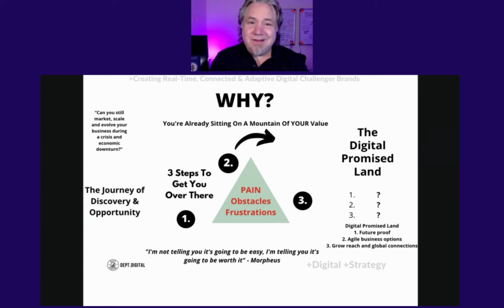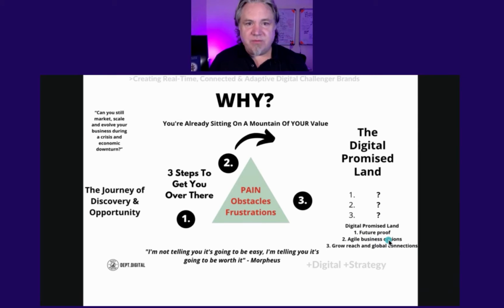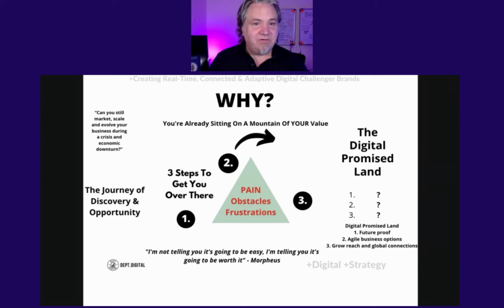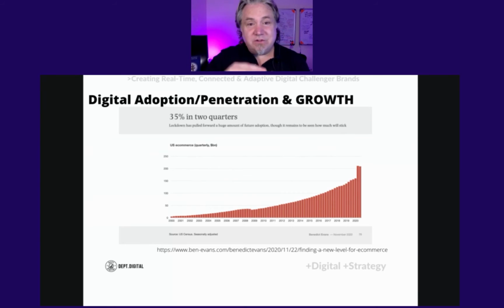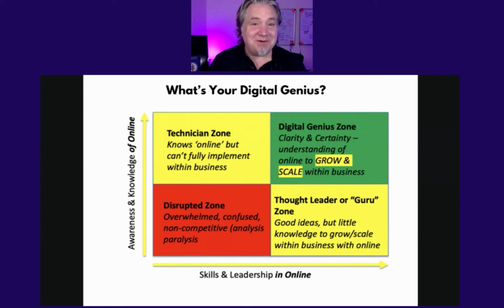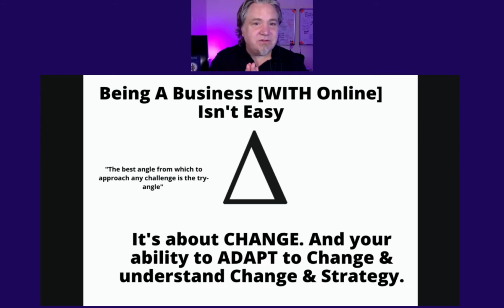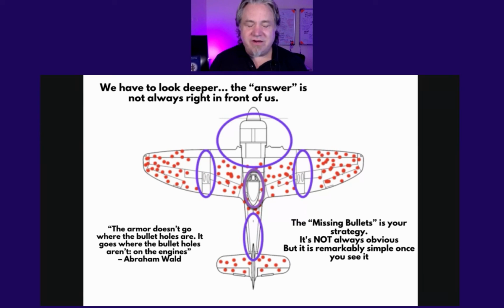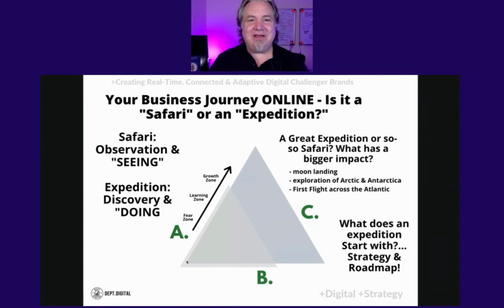Digital Strategy Day Part 1: Telling your story through the strategy of digital marketing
Your Vision is the Destination. Your Strategy is the Roadmap that takes you there.

If you have the vision of where you want to go, then you only need the strategy,  the roadmap to get you there.

What are your plans & goals for your business for 2022? How are you going to put the pieces together to make it count online?

What does your roadmap to your vision actually look like?

Business growth doesn't happen by itself. You have to think strategically to succeed, and the businesses that will succeed in 2022 are the ones that are willing to recalibrate their business.

Join in on this workshop where we will give you all of the tools you will need to create a simple, plug and play roadmap.

"If we are facing in the right direction, all we have to do is keep on walking."

What are your goals for 2022? What do you have in store for 2022? And, more importantly, what does your vision have in store for you?

This is where strategic execution comes to play - translating your vision into a step by step plan of attack. This is what a roadmap will do for you.

Discover what digital growth looks like for your business:

1. Gain valuable knowledge on growth marketing frameworks and handy tools that will help you amplify your brand and generate higher customer demand.

2. Learn how to apply insightful marketing principles that will allow you to accelerate your revenue and empower you to make better marketing decisions.

3. Access Digital Growth Frameworks and Systems high growth businesses from all industries are using to amplify their brand, create customer loyalty, and accelerate revenue

4. Get clear on your Roadmap & Strategy Principles currently driving success so you can run more profitable campaigns

For speaking engagements and interview requests for digital strategy, social media and online marketing

Get a copy of the international best seller - Breakthrough - Unleash Your Remarkable Brand Value, Influence & Authority